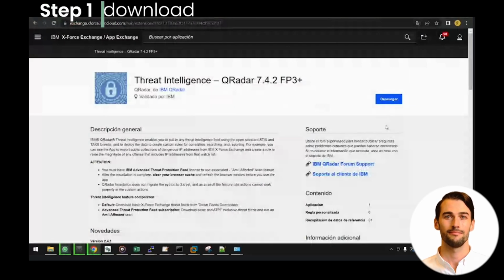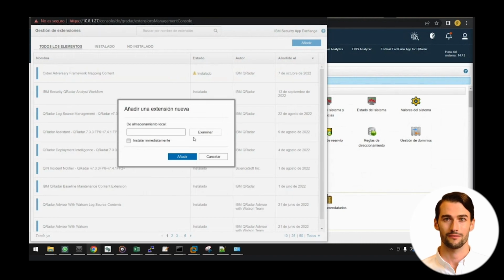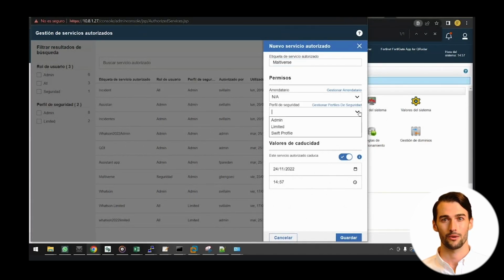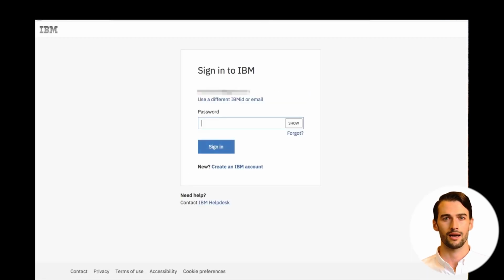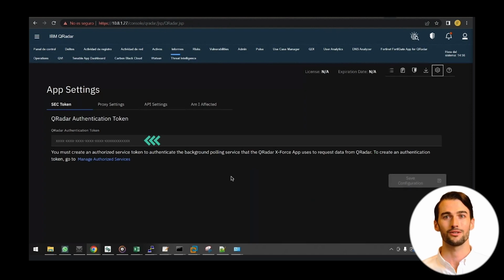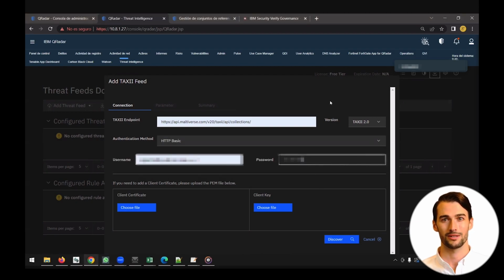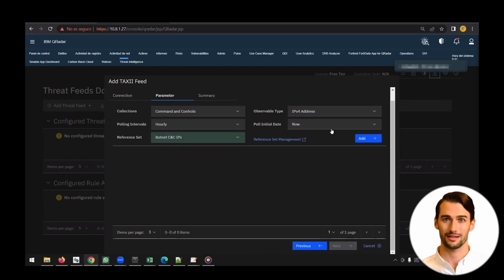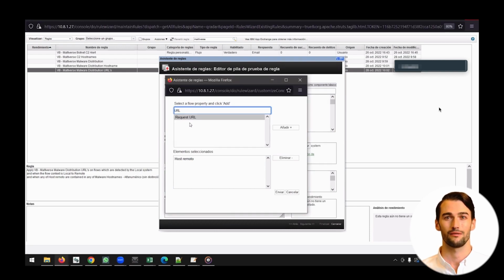Maltiverse - IBM QRadar Integration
In this video, I'm going to walk you through the integration of maltiverse Threat intelligence Feeds to improve detection capabilities in IBM QRadar.

Links of interest:
Step 1: Link to download it after you create your IBM Account for free.

Step 6: In TAXII Endpoint please use this URL of the TAXII server

Step 6: Reference set mapping instructions you can find

VIDEO TIMING:

0:00 INTRO
0:12 STEP 1: Threat Intelligence APP download
0:35 STEP 2: Installation
01:04 STEP 3: Create Authorized Service Token
01:50 STEP 4: Create IBM XForce API key
02:30 STEP 5: Configure Threat Intelligence APP
02:54 STEP 6: Add TAXII Feeds
04:29 STEP 7: Create Rules